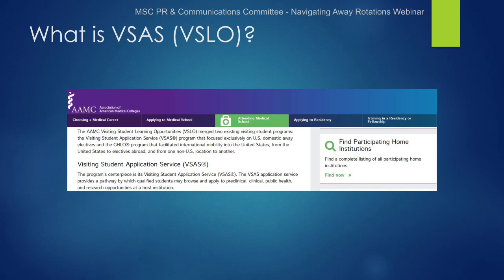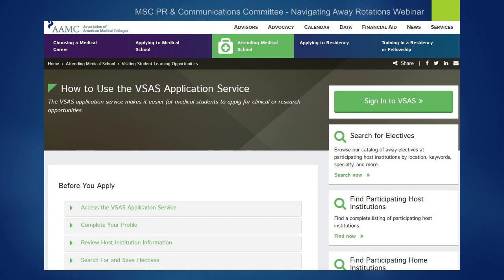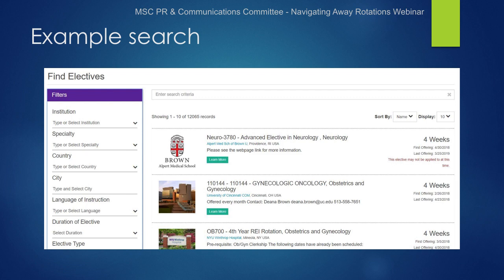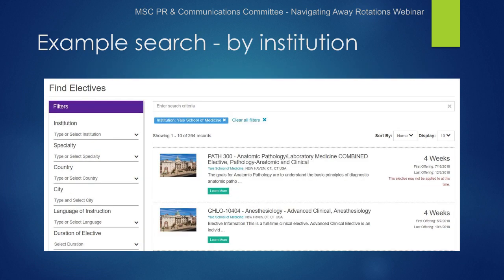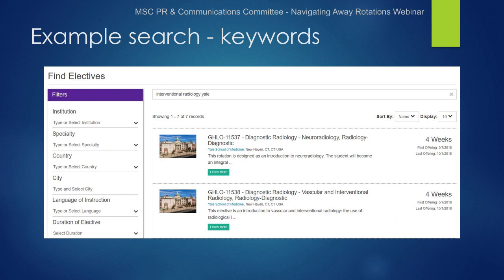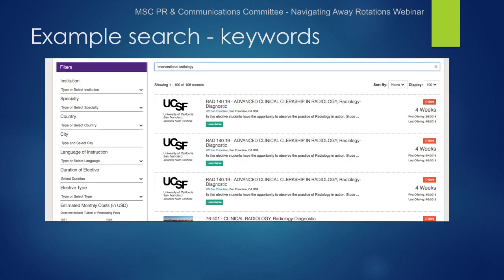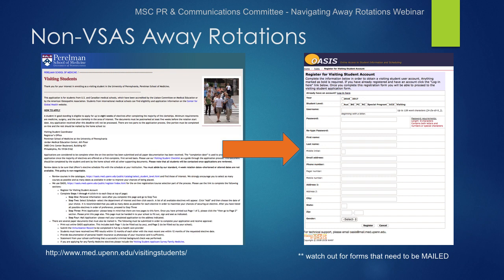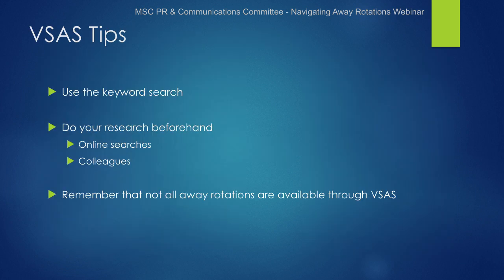SIR-RFS Webinar (2/8/2018): Navigating VSAS for IR Away Rotations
SIR-RFS Webinar: Navigating VSAS for IR Away Rotations

Presented by Lauren Park, MS3
MSC Chair
Brown University

Visiting Student Application Service (VSAS) allows students to navigate and to apply to multiple away rotations. However, VSAS currently has many barriers for searching IR away rotations. As a growing number of medical students pursuing IR are considering away rotations, we will present tips on navigating VSAS followed by a panel discussion by M4 students and program directors on the pros/cons of away rotations.